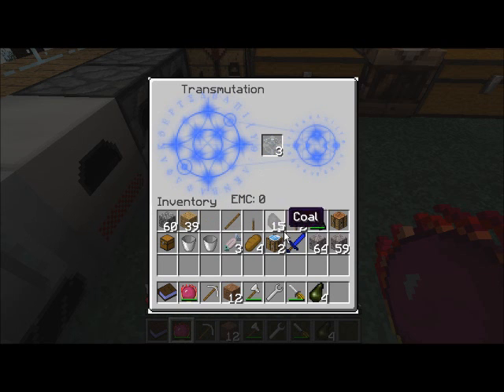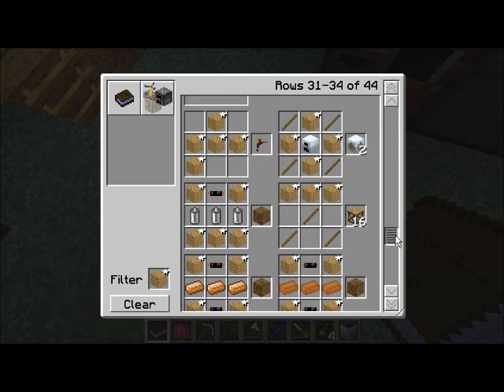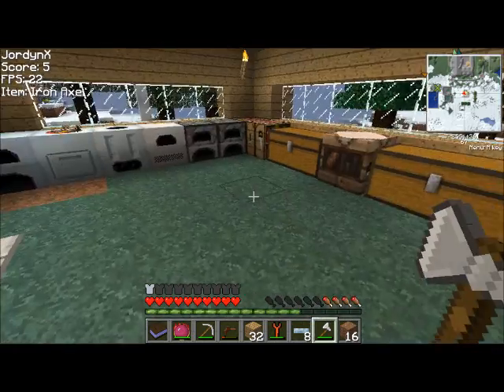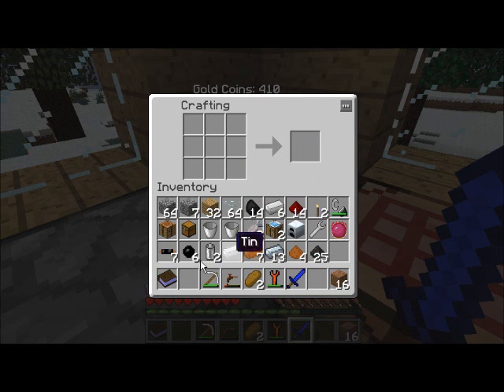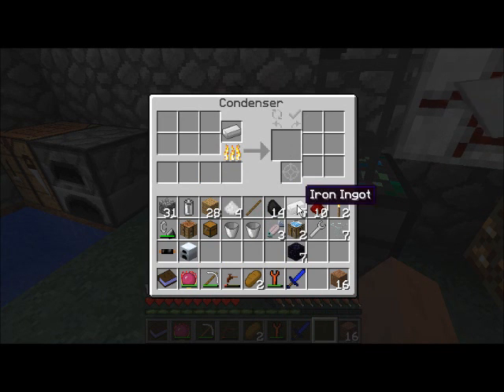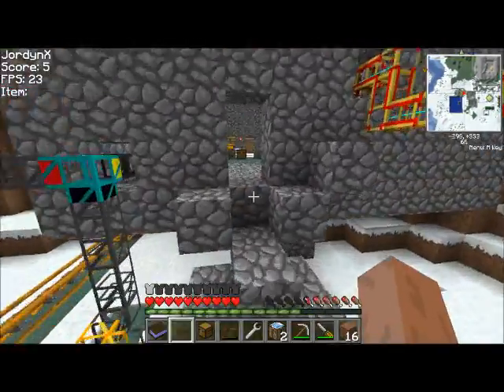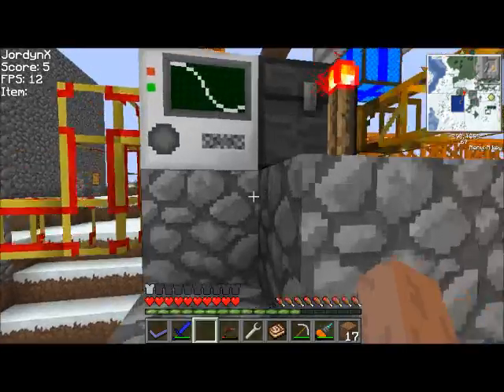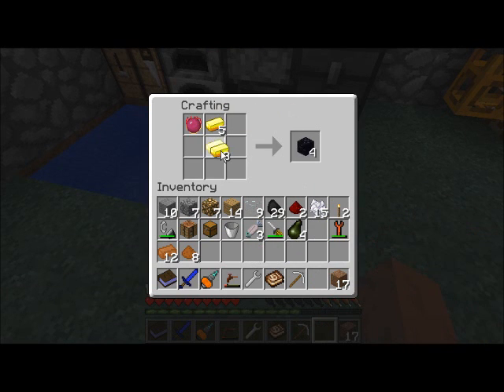Episode 11- Solar Panels, Condensers, and Dinosaurs- Oh My!- Automation by JordynX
Making some solar panels, a couple condensers, and a Triceratops egg:)
Eleventh Episode of my Automation Series